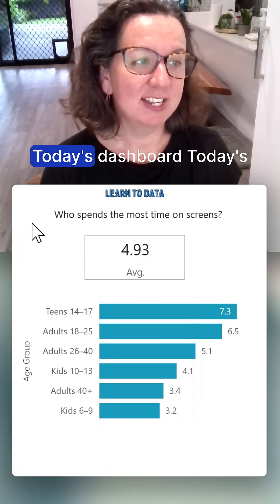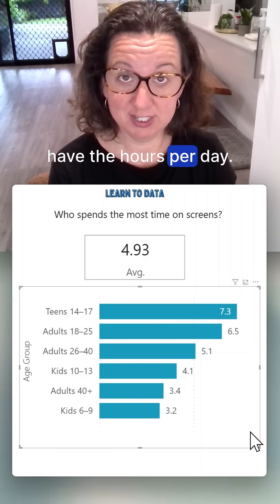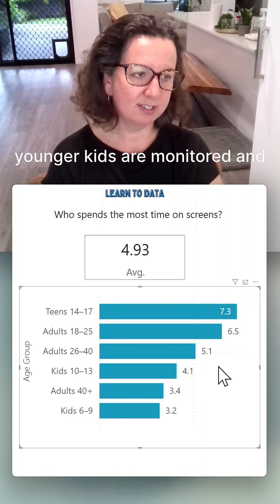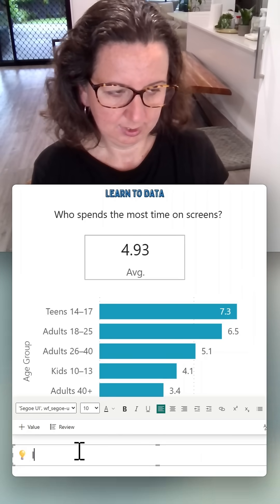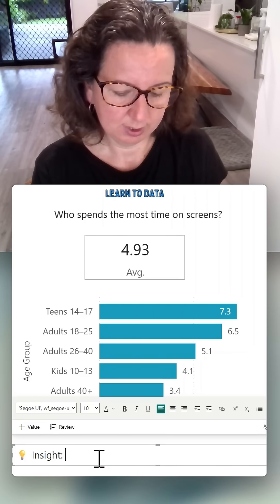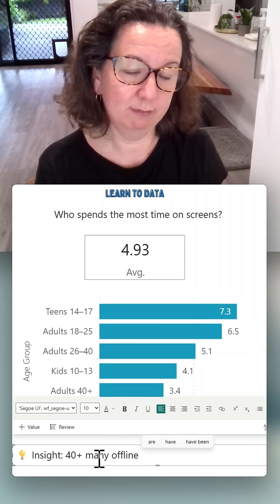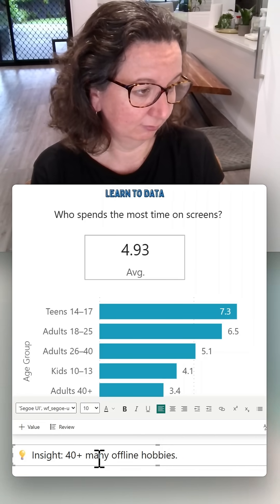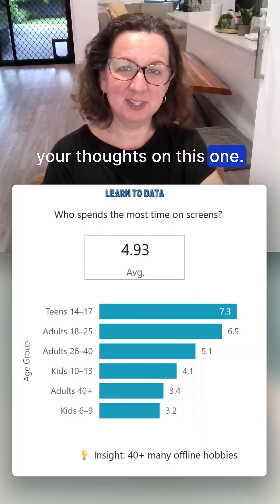Spot the insight 🔍 Screen time by age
Spot the insight 🔍
Today’s dashboard explores who spends the most time on screens — and the results are surprising.

Expected: teens at the top
Unexpected: adults 40+ with very low screen time
Why? Teens live online — but many 40+ adults have offline routines and habits.

This is the kind of insight marketers and product teams watch closely.

What insight did you spot? Drop it in the comments ⬇️

There you go. Data to insights.